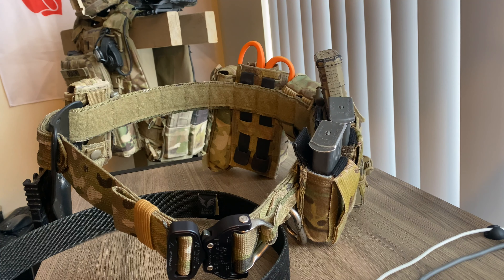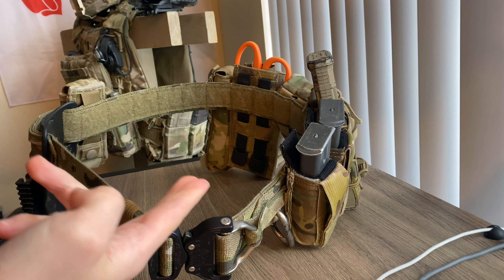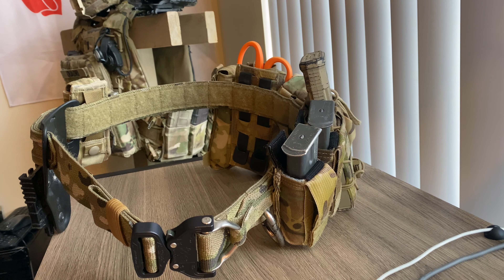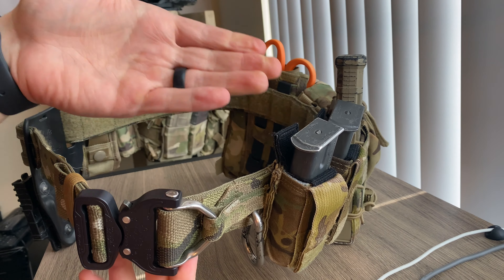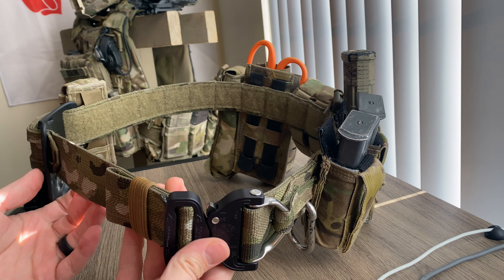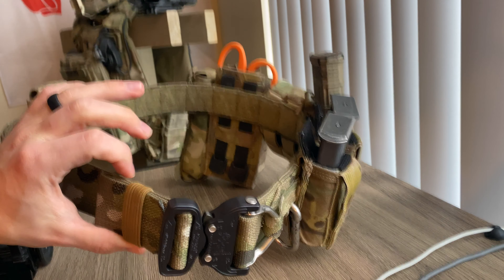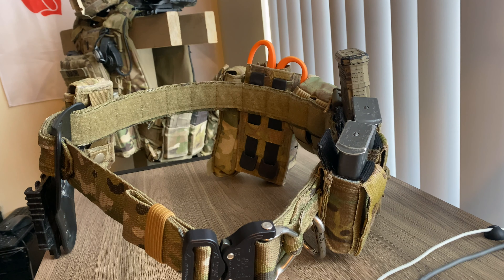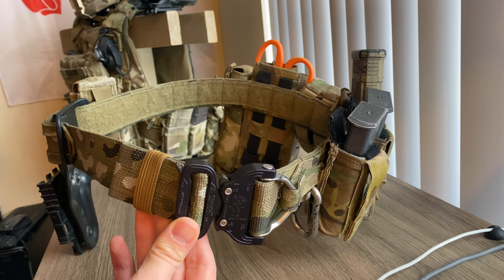Eagle Industries Operator Gun Belt Review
I don’t not own the rights to any of rights to any of the products or music that I have on my channel.

Thousand Foot Kructh

I’m not sponsored or paid buy any companies that I show on the channel.